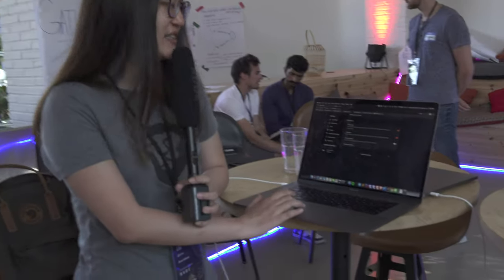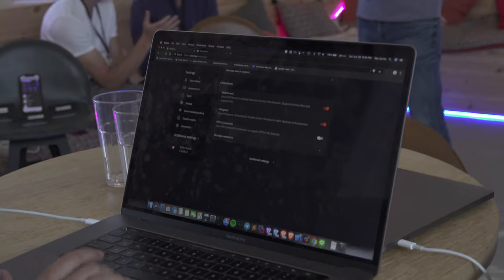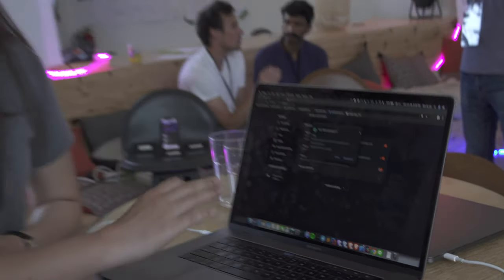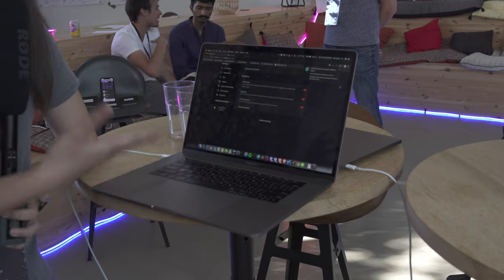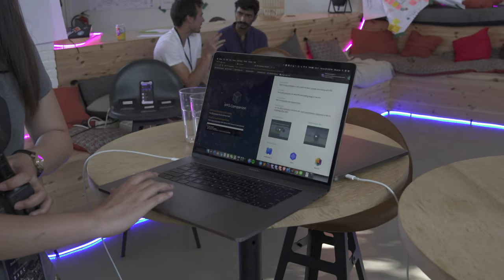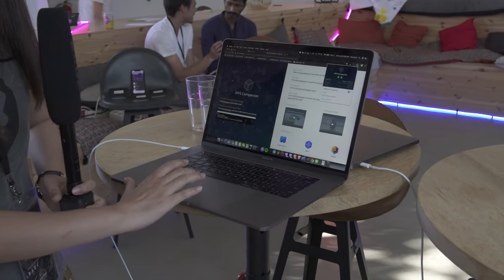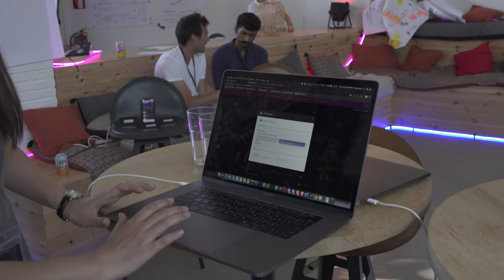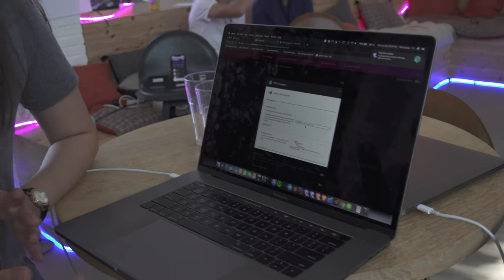Brave’s 1-click in-browser IPFS - Jocelyn Liu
Raúl Kripalani speaks with Jocelyn from Brave about native IPFS in the Brave browser during the Sci-Fi Fair at IPFS Camp!